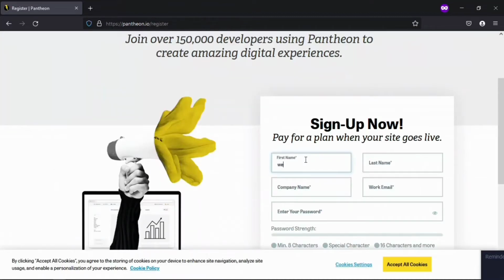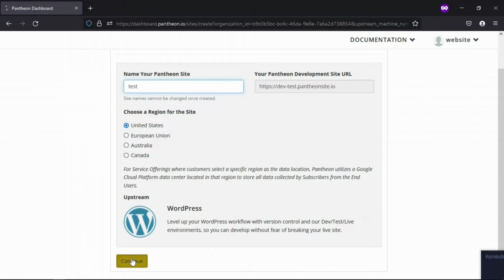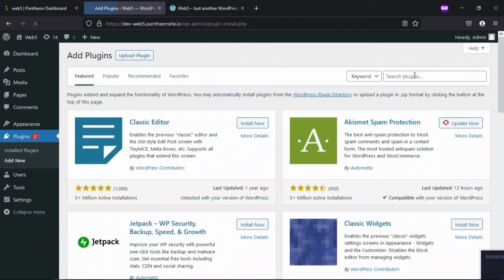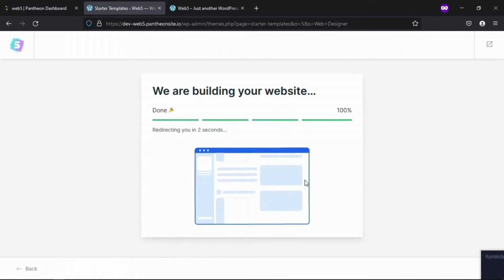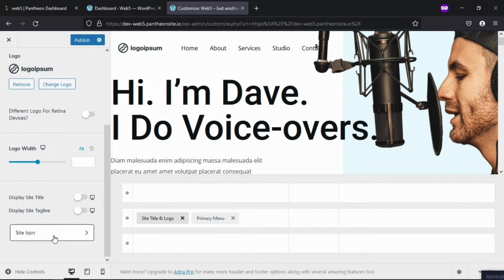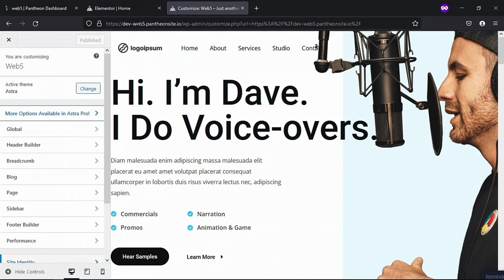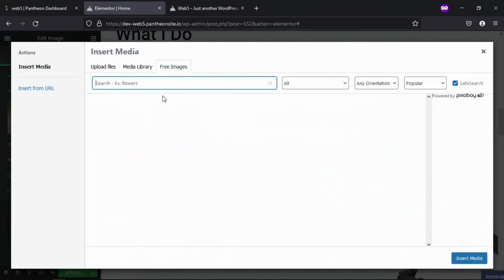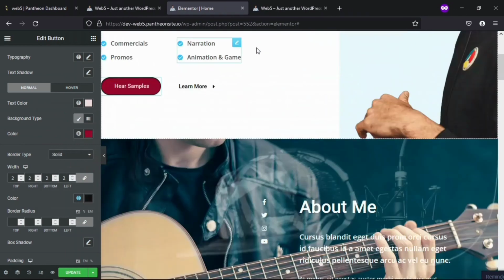Professional website design tutorial without coding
Below are the links used

Step 1: kindly login to the pantheonsite
Step 2: Create your site or click on the existing site
Step 3: login as admin which will lead you to word press
Step 4: Edit your website using elementor of astra